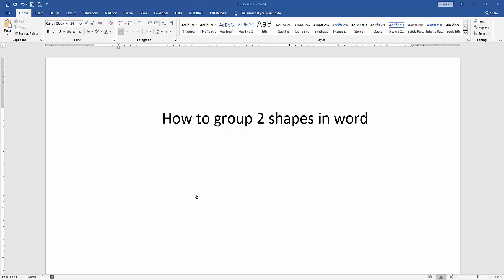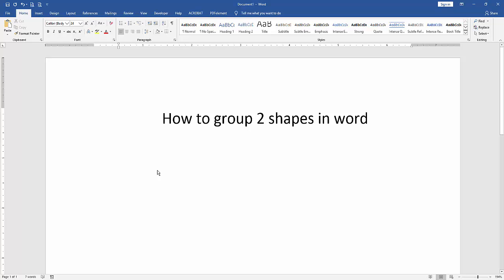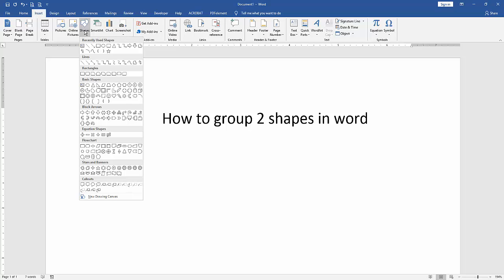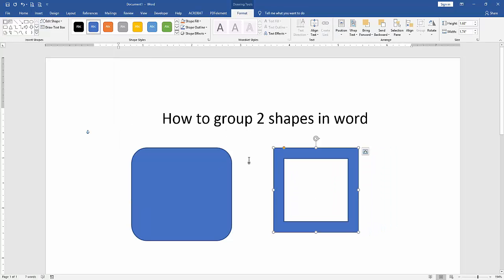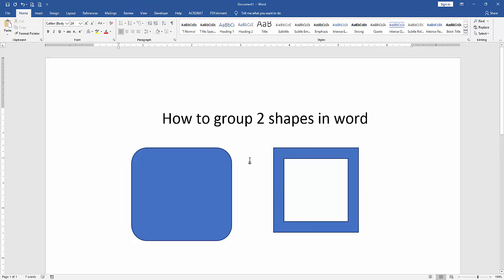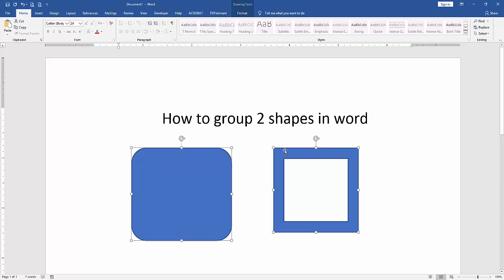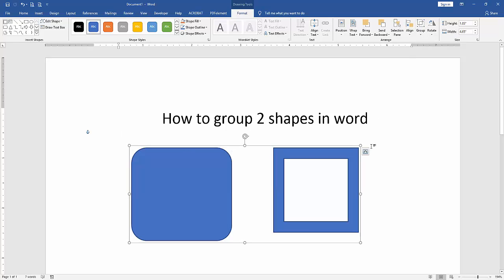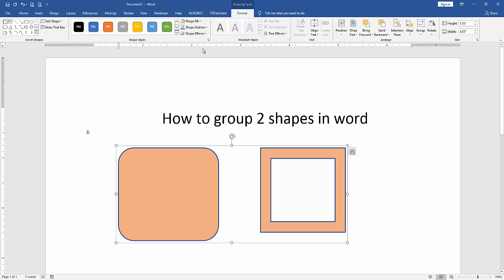How to group 2 shapes in word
Assalamu Walaikum,
In this video I will show you, How to group 2 shapes in word. Let's get started.